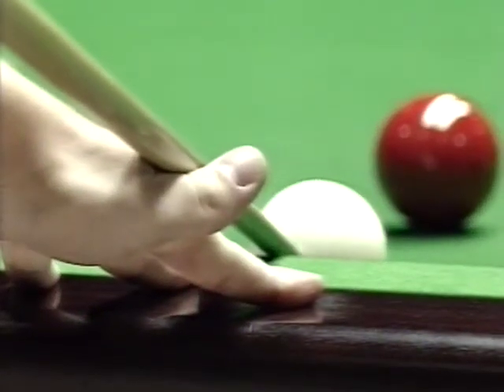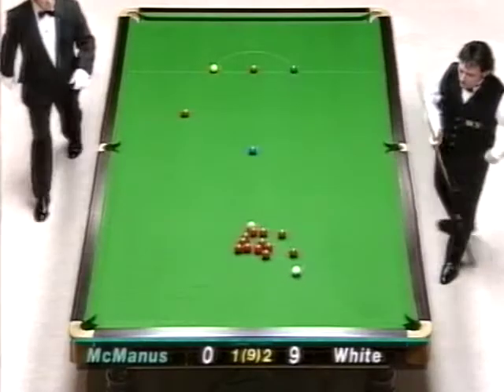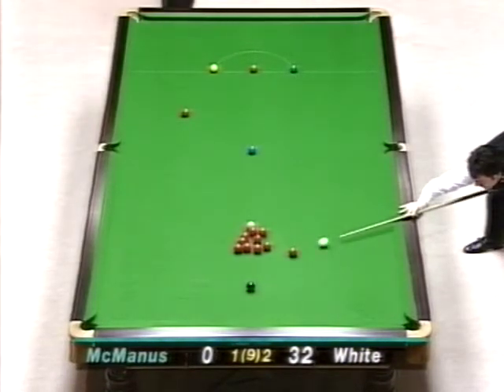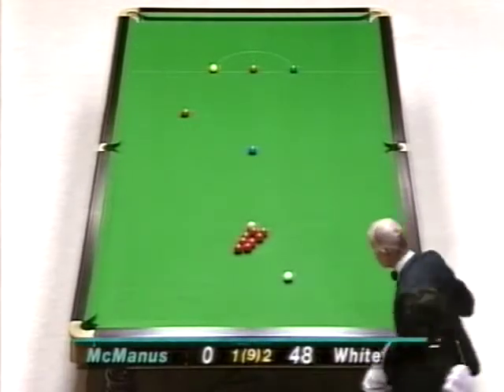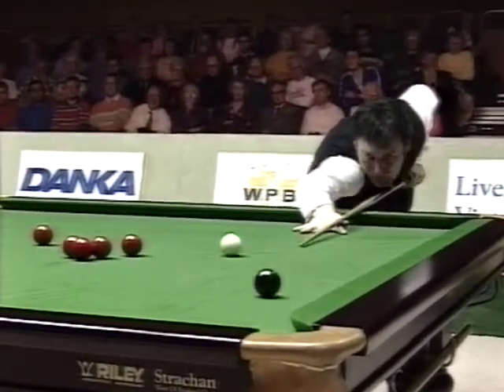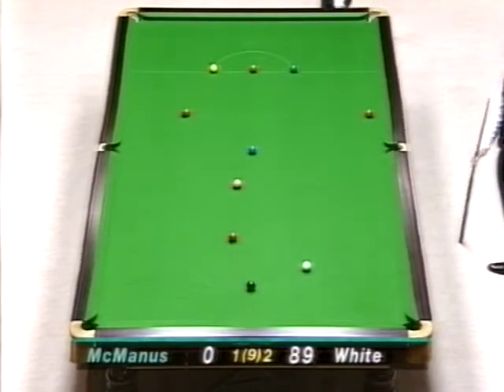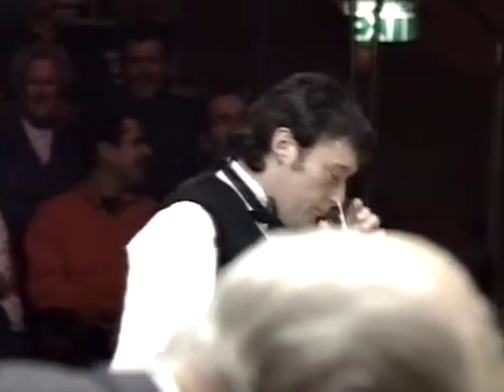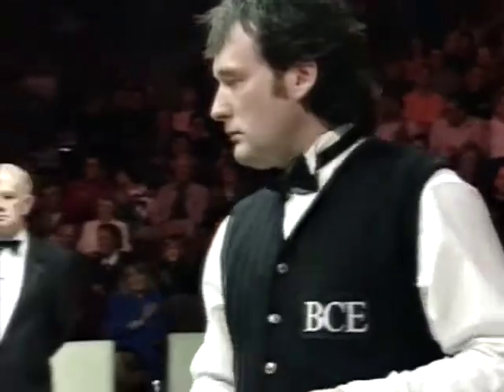Jimmy White - 113 break (maximum attempt) - Grand Prix 1997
After a rather disastrous 1996/97 campaign, Jimmy White returned on the tour the following season showing some great form, evidenced by this spirited attempt at a 147 maximum break in his fourth round match against Alan McManus.